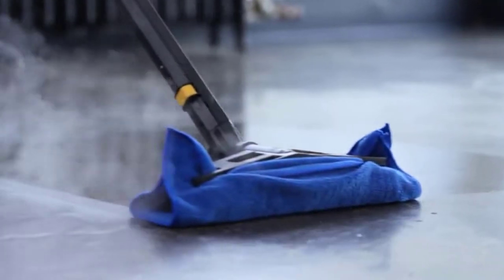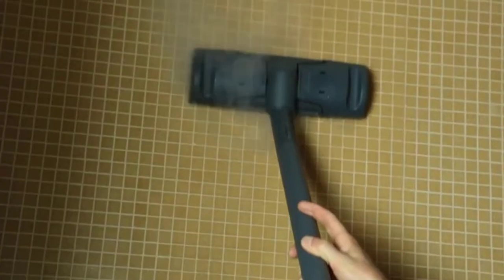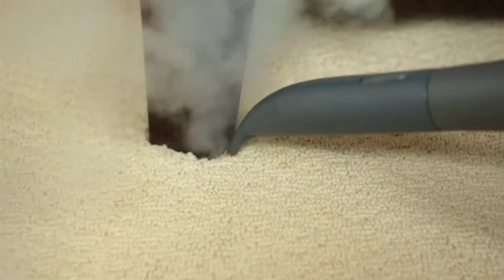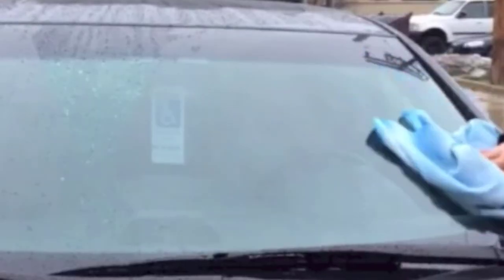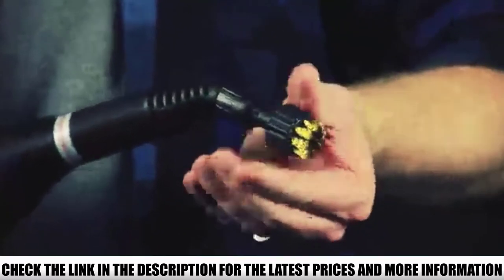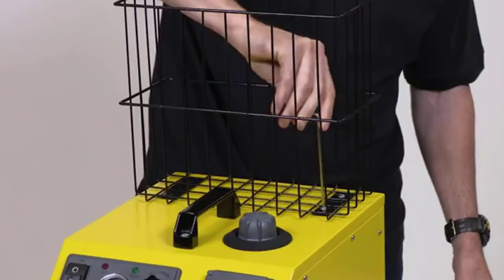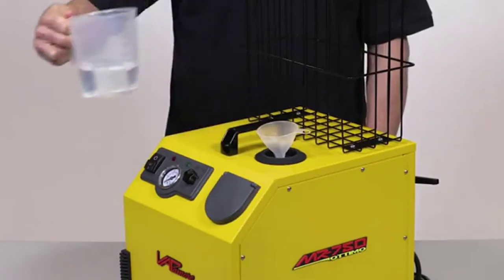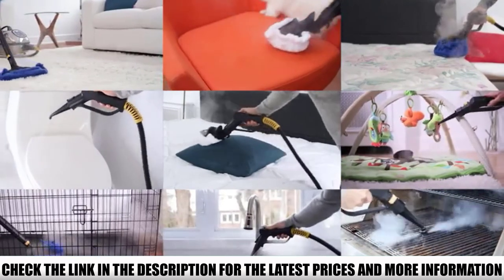Best Commercial Steam Cleaners - Top 5 Commercial Steam Cleaners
In this video we are short listed the top Best Commercial Steam Cleaners - Top 5 Commercial Steam Cleaners on the market. We made this list based on our personal opinion.

5.  Vapamore MR-1000 Commercial Steam Cleaning System

4.  Sargent Steam Cleaner Cleaning System

3.  Vapor Systems VX5000 Steam Cleaner and Steam Mop

2.  Vapamore MR-750 Ottimo Heavy Duty Steam Cleaner

1.  Dupray Hill Injection Commercial Steam Cleaner